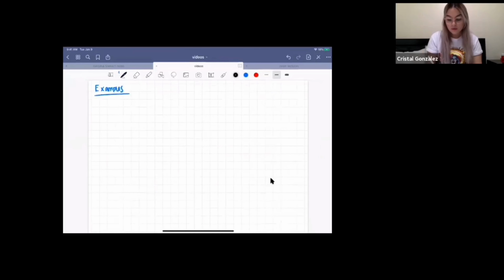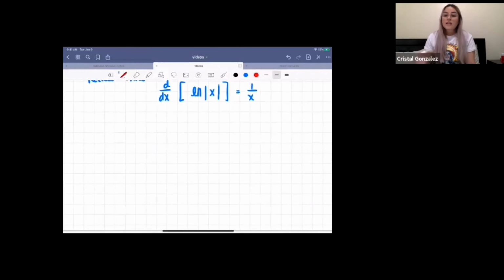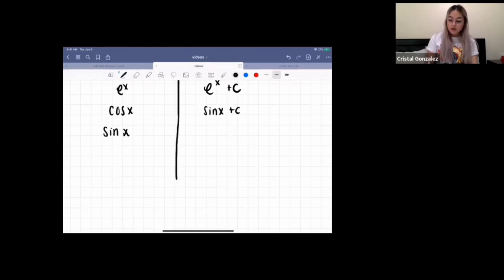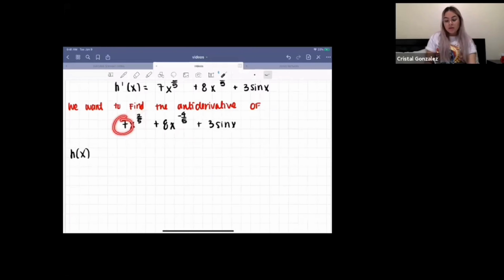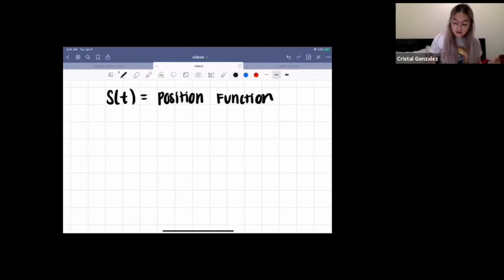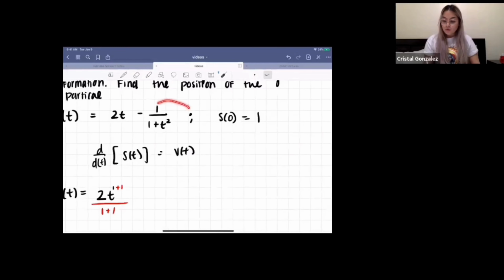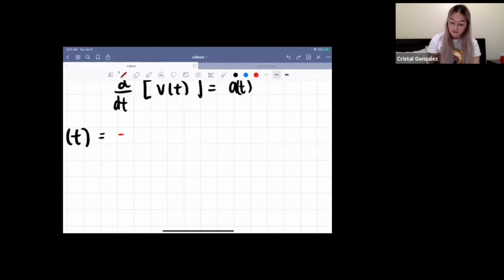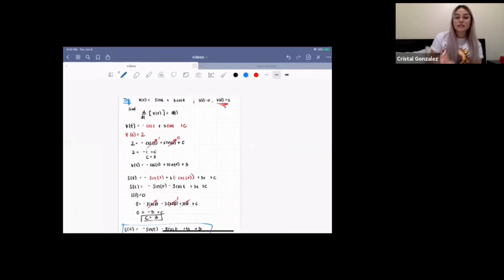4.7 Antiderivatives (part 2)